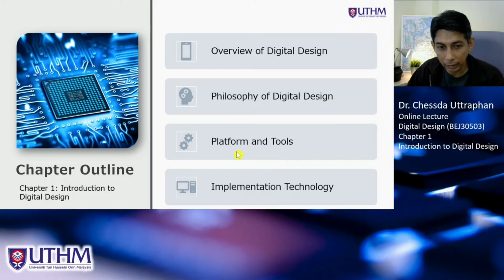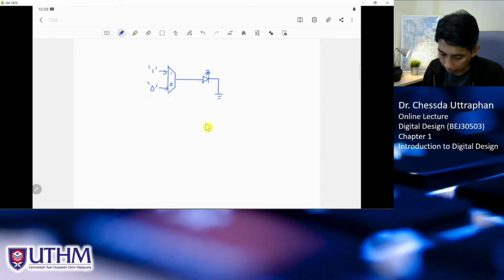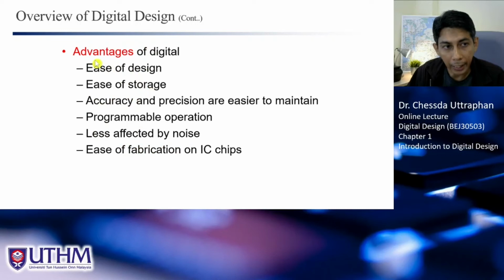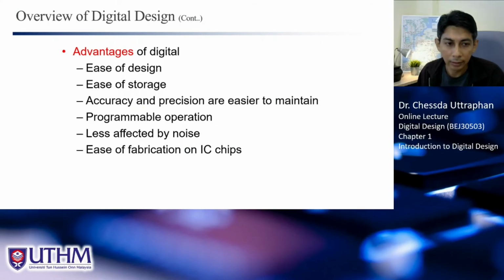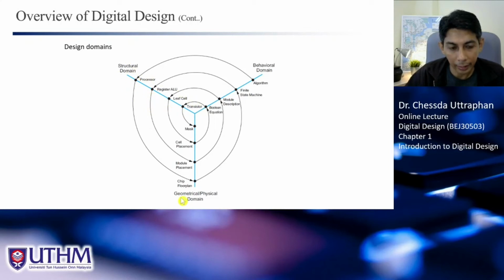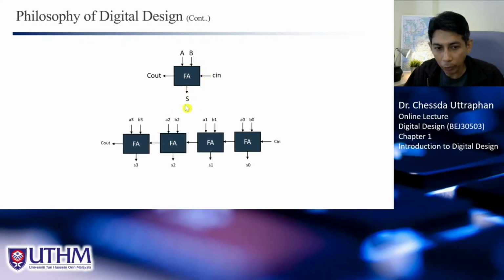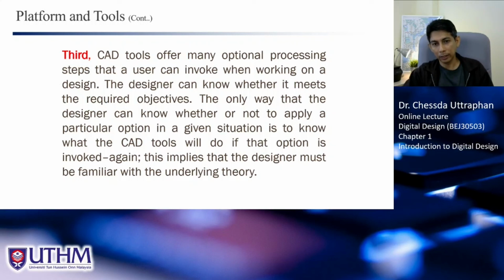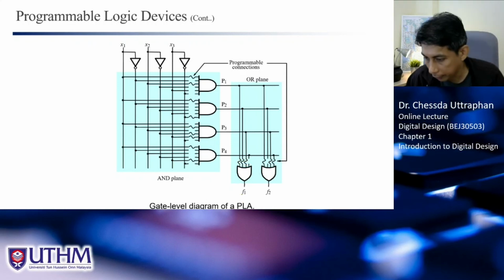Online Lecture: Chapter 1 - Introduction to Digital Design (Part 1)